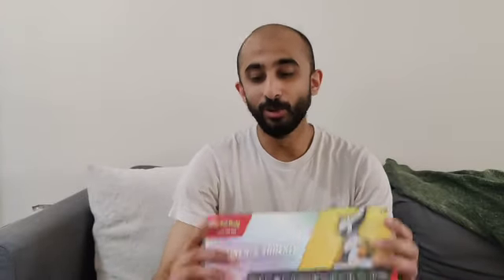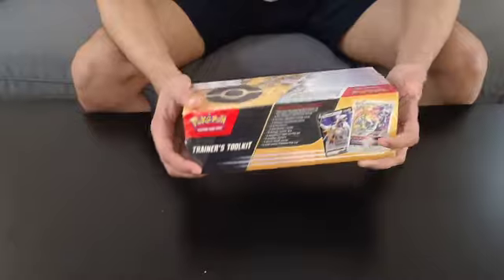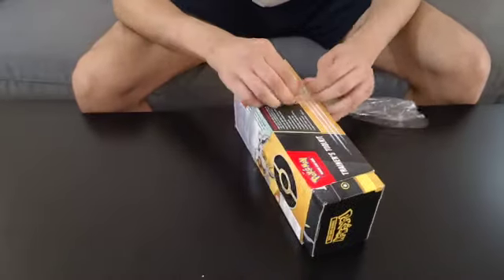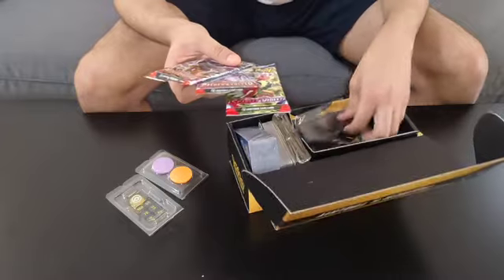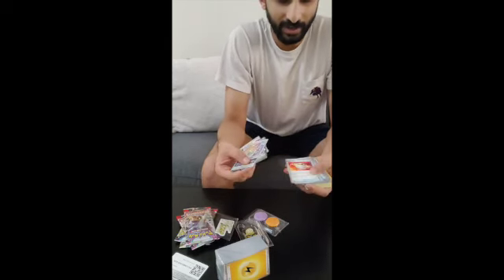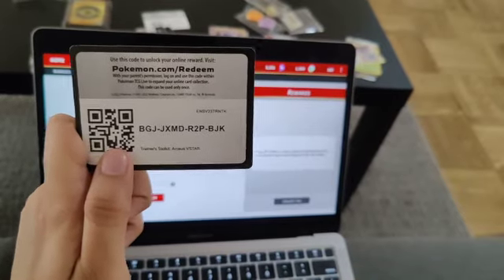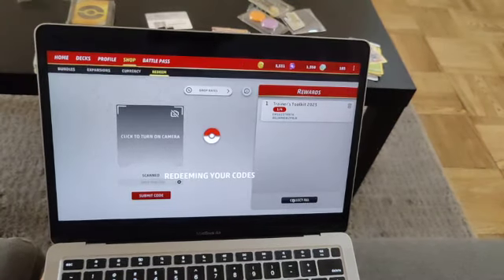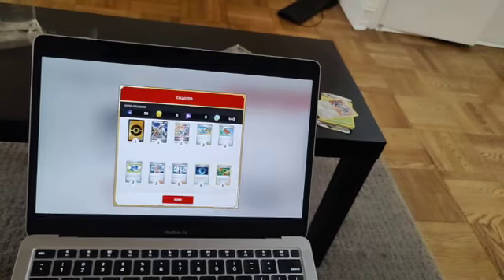Unboxing Pokemon Trainer's Toolkit... Is it Worth it???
Unboxing Pokemon Trainer's Toolkit featuring Arceus and Arceus VStar. Does it really have everything you need to build a powerful deck?

Uploading purchased cards to your Pokemon TCG Live Account!